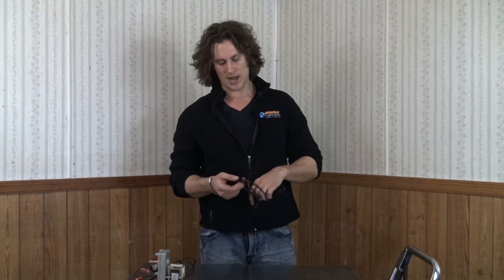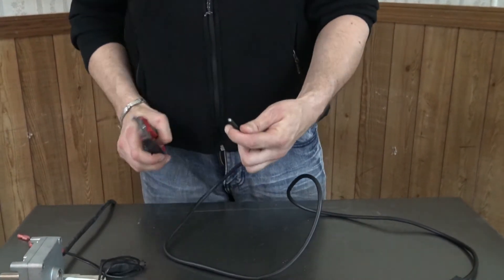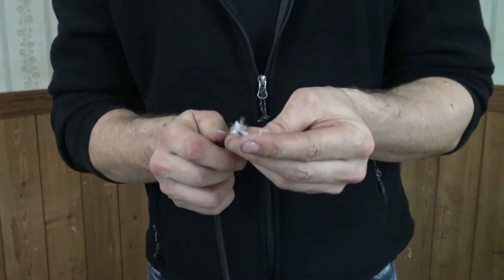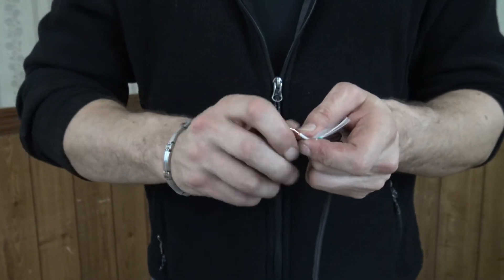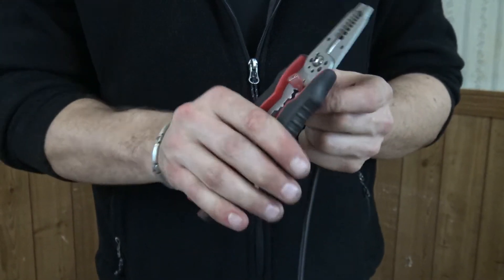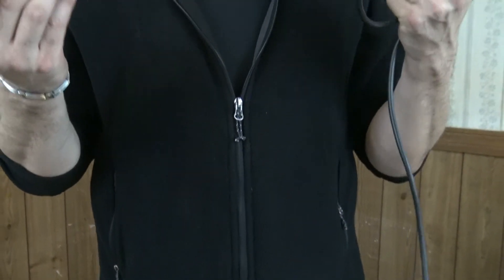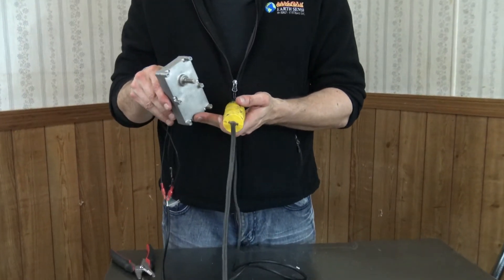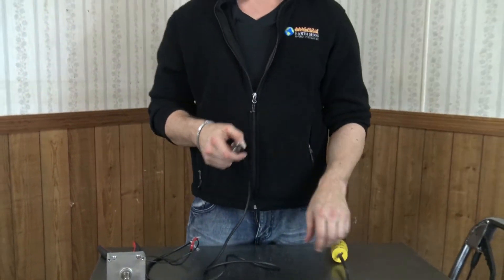Pellet Tech 101 - Making a Motor/Blower Test Cord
This video will show you how to make a test cord. Making a test cord can be very handy to test motors and blowers outside of the stove to verify their operation function.